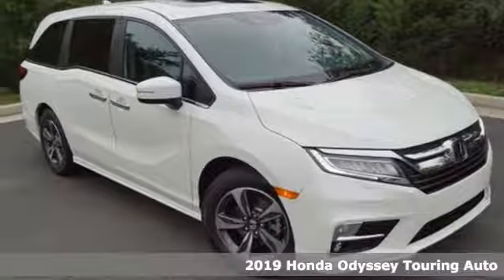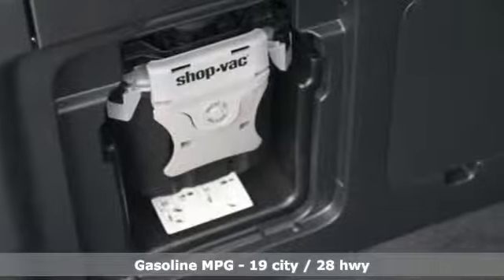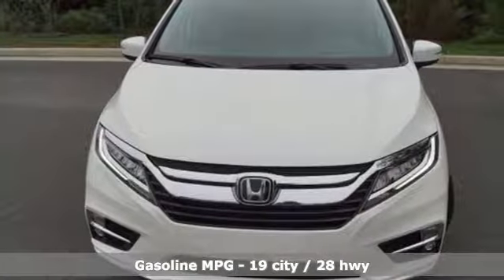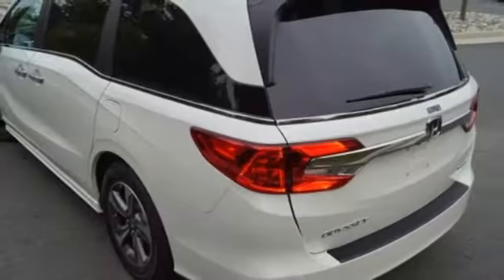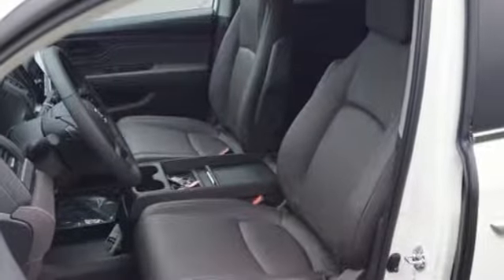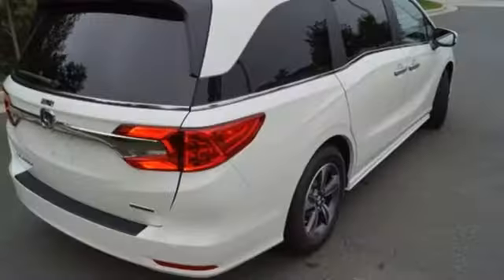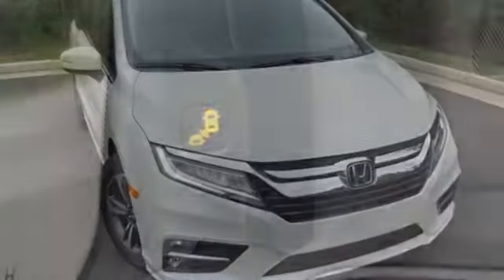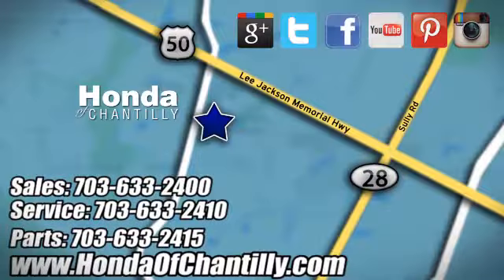New 2019 Honda Odyssey Washington DC MD Chantilly, DC HCKB036994 - SOLD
Year: 2019
Make: Honda
Model: Odyssey
Trim: Touring
Engine: 3.5L V6 SOHC i-VTEC 24V
Transmission: 10-Speed Automatic
Color: White
Interior: Mocha
Stock #: HCKB036994
VIN: 5FNRL6H87KB036994
White Diamond Pearl 2019 Honda Odyssey Touring FWD 10-Speed Automatic 3.5L V6 SOHC i-VTEC 24VbrbrRecent Arrival! 28/19 Highway/City MPG**brbrbrAll prices exclude taxes, title, license, and dealer processing fee of $699.00. Published price subject to change without notice to correct errors or omissions or in the event of inventory fluctuations. All features not on all vehicles. Vehicles shown are for illustration purposes only. MPG is based on 2017 EPA mileage ratings. Use for comparison purposes only. Your actual mileage will vary, depending on how you drive and maintain your vehicle, driving conditions, battery pack age/condition (hybrid only), and other factors.

Address:
4175 Stonecroft Boulevard